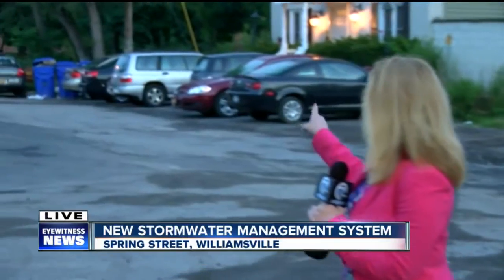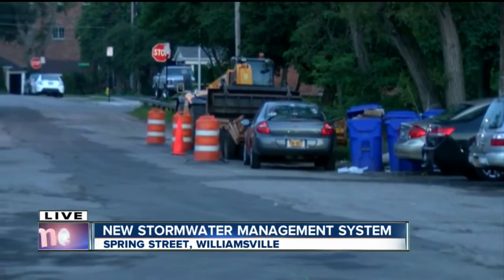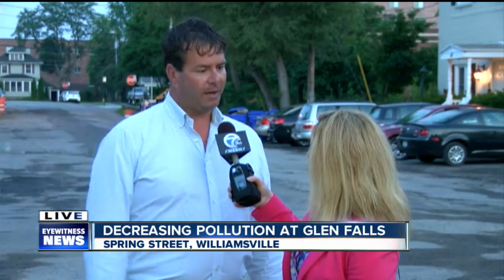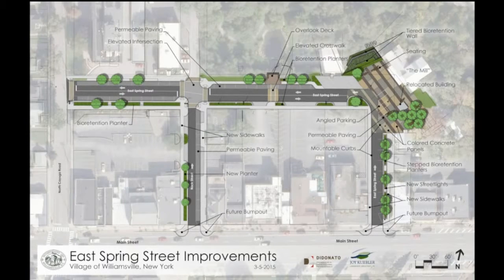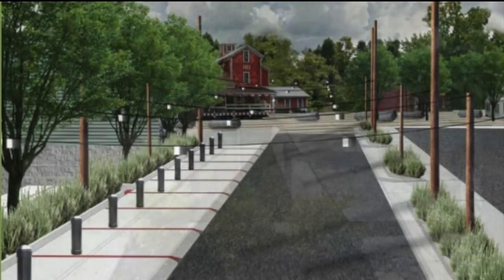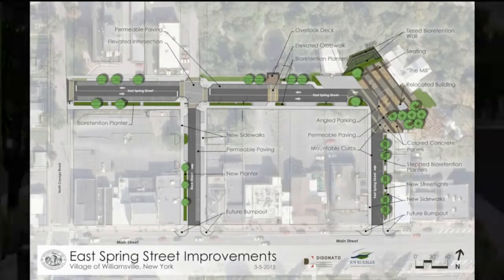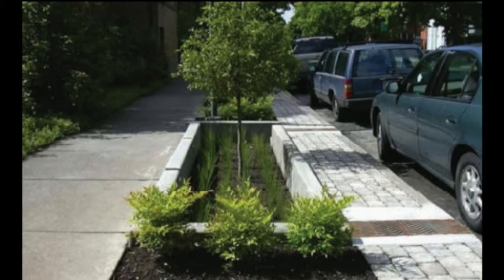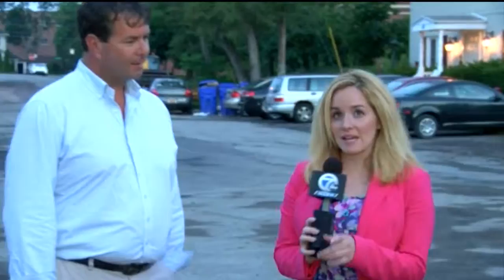East Spring Street Improvements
The Village of Williamsville is investing $7 million into the Picture Main Street project.

7 Eyewitness News is Buffalo's Source for news, sports, weather, and good things happening every day.